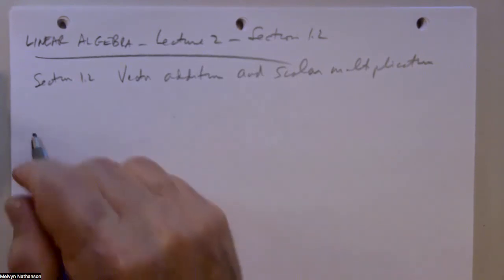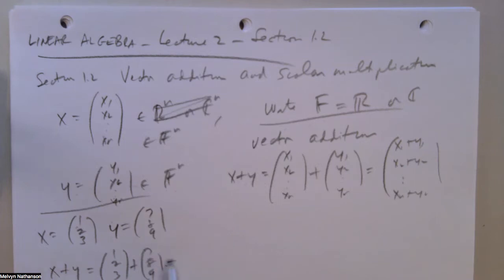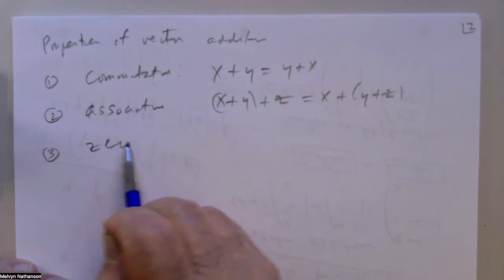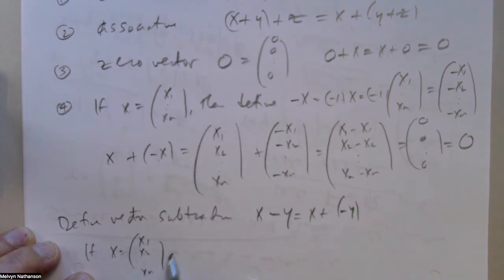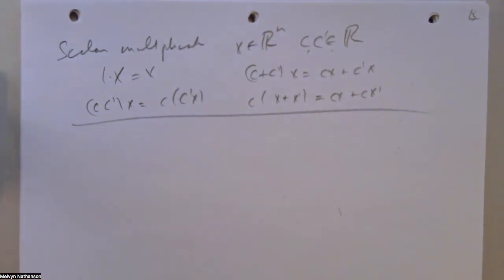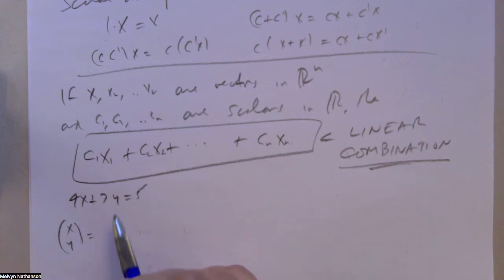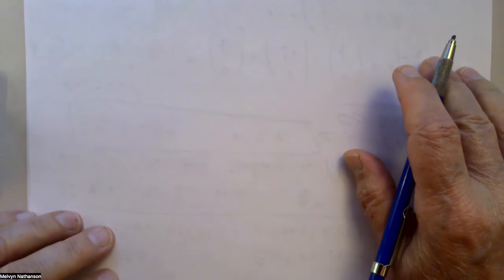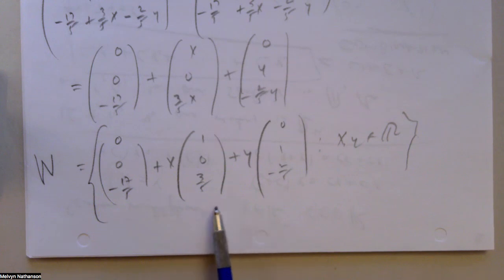Linear algebra - Lecture 2 - Section 1.2